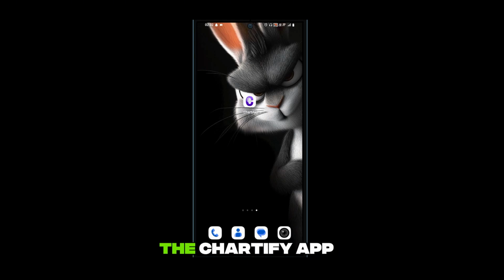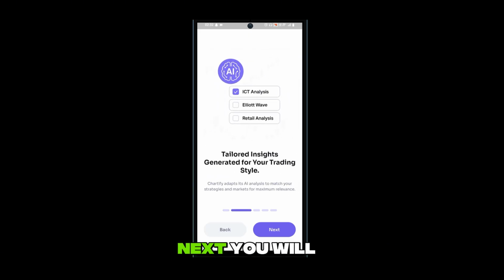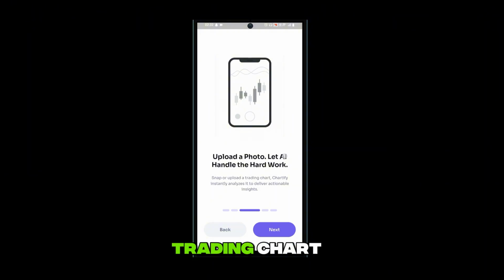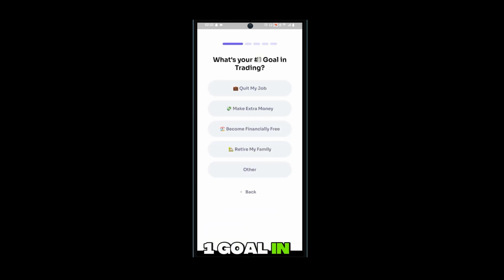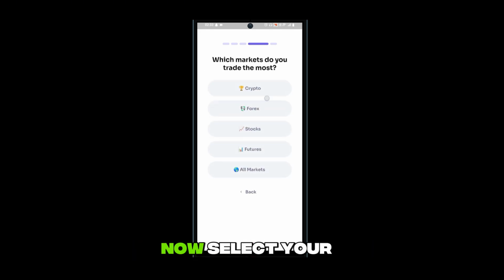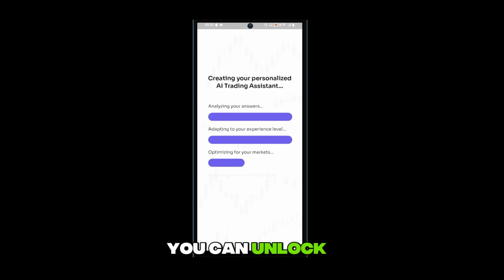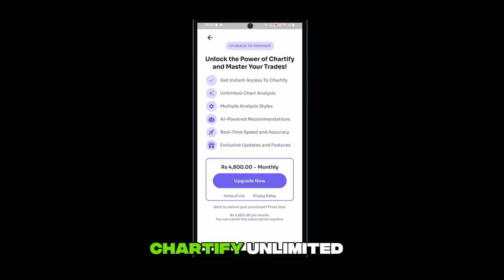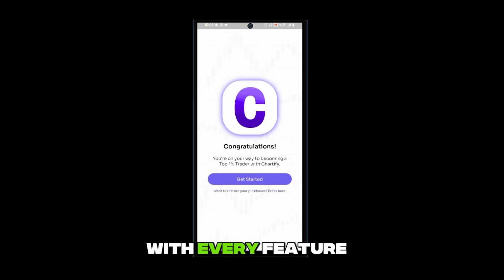How To Use Chartify Ai Properly | (2025) NEW LATEST UPDATED GUIDE | Full Comprehensive Tutorial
A crisp 2025 walkthrough to master Chartify AI—from first project setup to publishing polished charts and dashboards. I’ll show data importing (CSV, Google Sheets, databases), prompt-to-chart, granular edits (axes, series, annotations), and exporting (PNG/SVG/Embed). We’ll also fix common snags like column mismatches, nulls, and stale cache so your visuals stay accurate and fast.

✅ End-to-end flow: connect data → prompt/build → refine → share/export

🔍 Data handling: cleaning, types, date parsing, joins/filters, scheduled refresh

⚠️ Troubleshooting: blank charts, wrong aggregations, access/permissions, cache busting

💡 Power tips: reusable templates, theme tokens, version history, collaboration & approvals